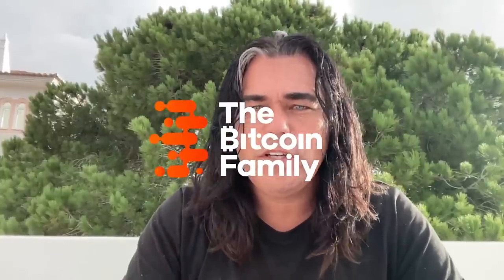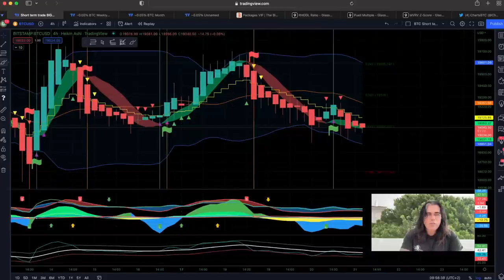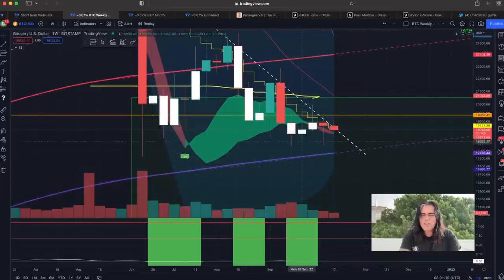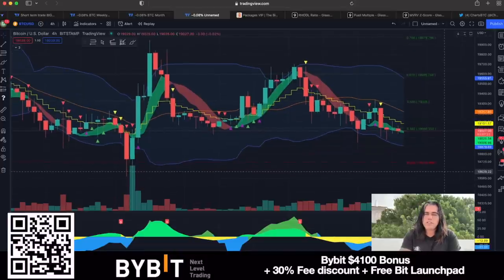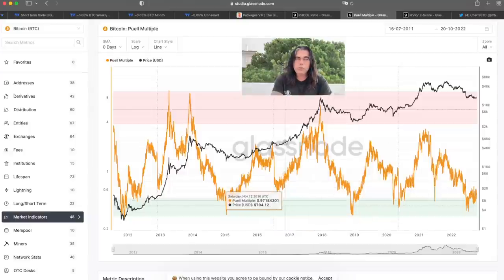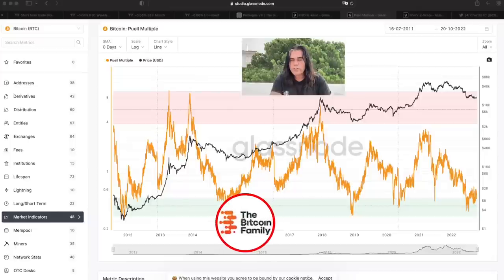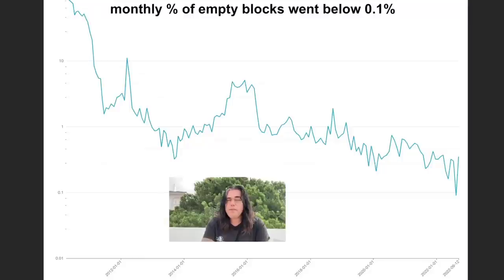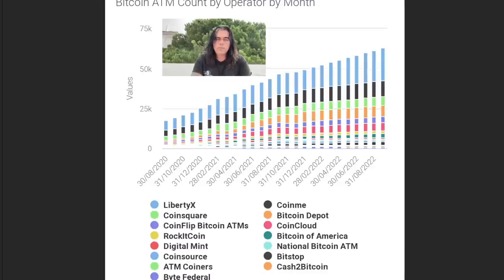BITCOIN BE PREPARED FOR THIS ASAP!!!